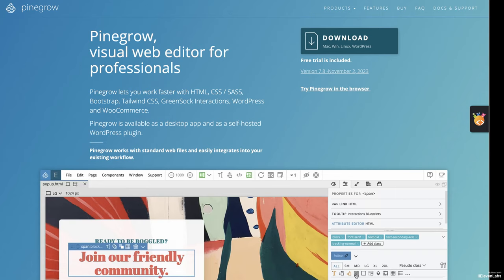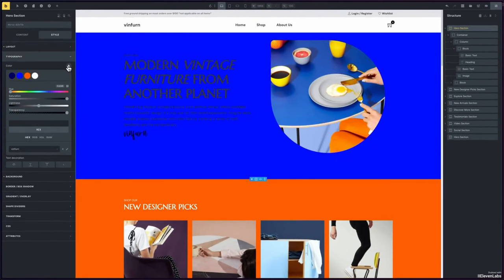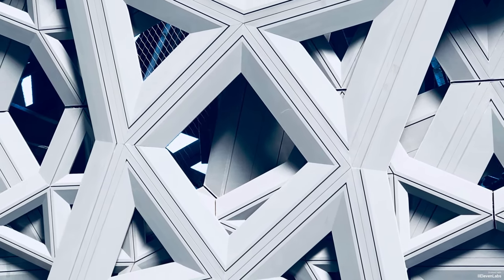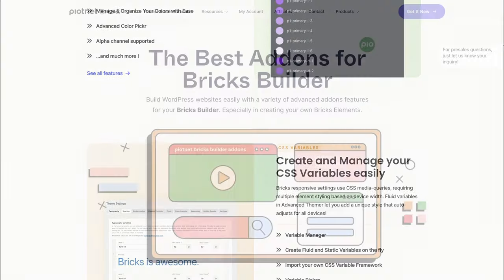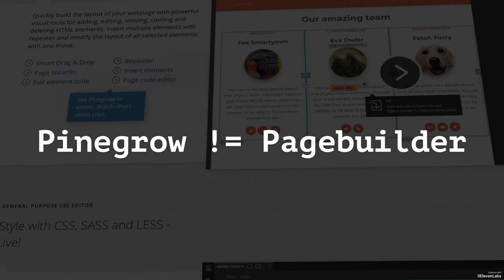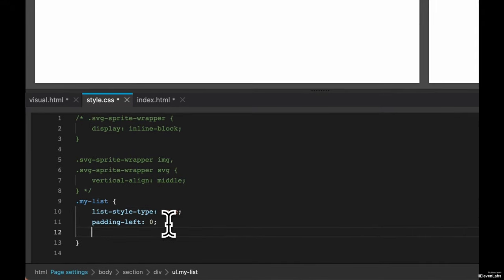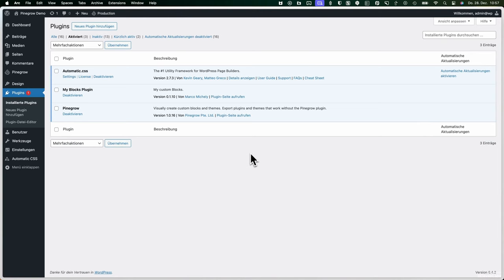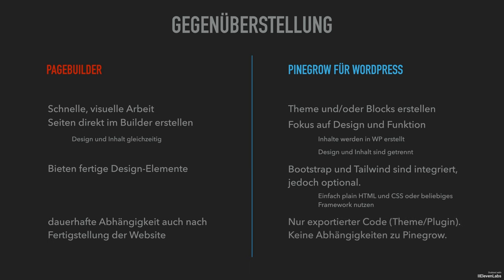WordPress Page builders vs. Pinegrow for WordPress [EN]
**This is an experiement.** It's a AI generated dubbed version of the original video (german to english). Therefore the translation and voice speed are not perfect. "Page images" for example should be "Page builder" instead. However i hope you will find sone value.